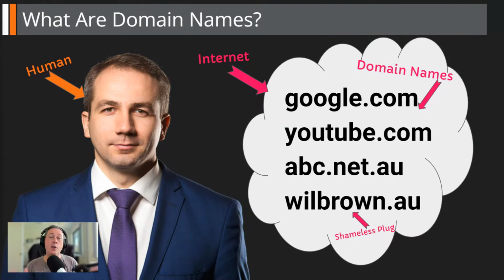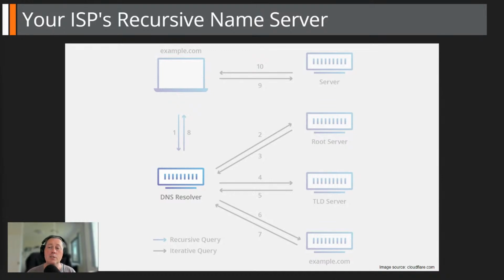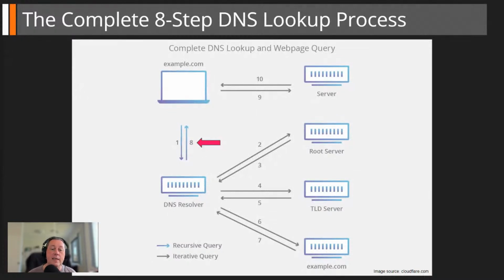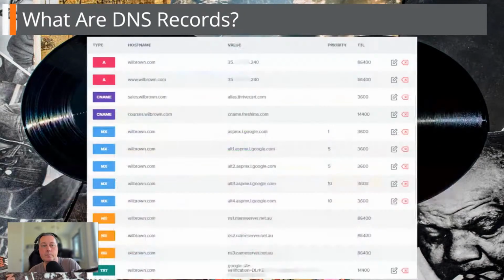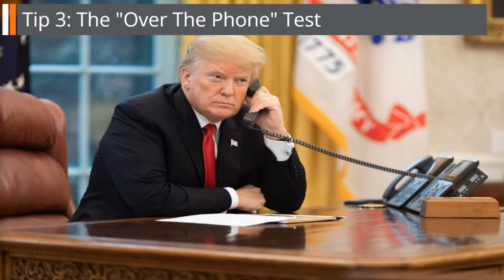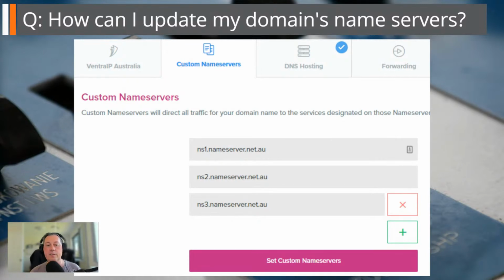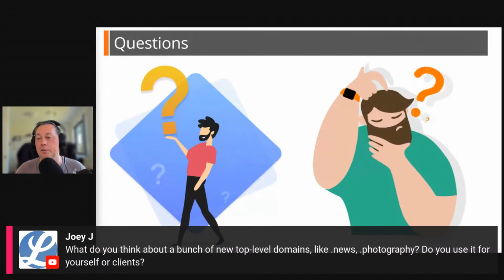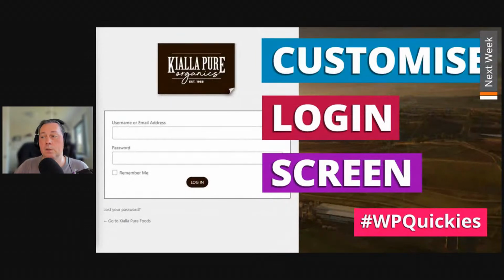DNS Records Explained - WPQuickies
In this lunchtime WPQuickies, I'll delve into the sometimes baffling world of DNS records.

🌟Highlights:
* What is DNS?
* What are DNS records used for?
* What's in a DNS record?
* Types of DNS records

Target Audience: Beginner
Technical Skill: Moderate

This topic was suggested by regular WPQuickies viewer Jonathan Cooper.